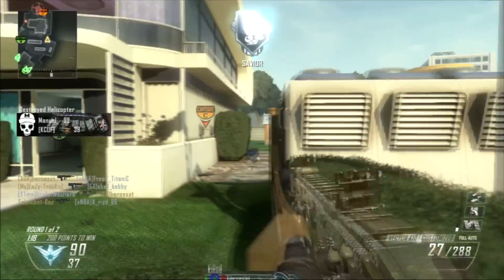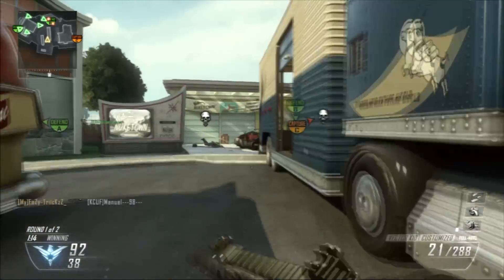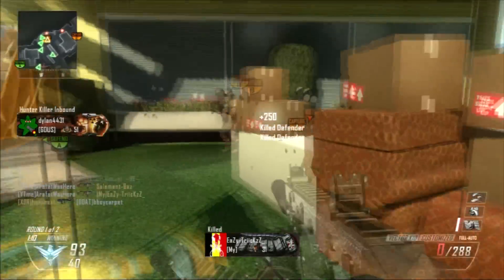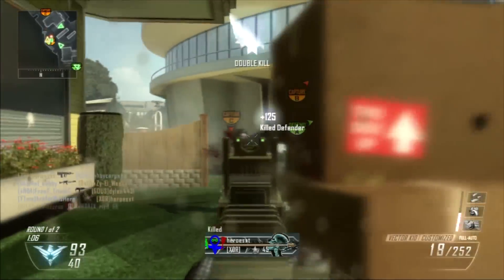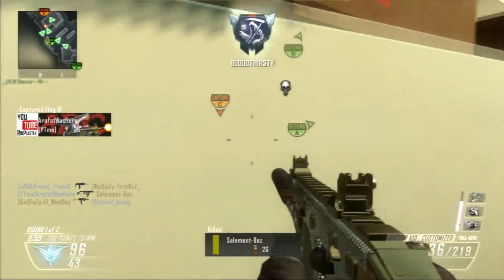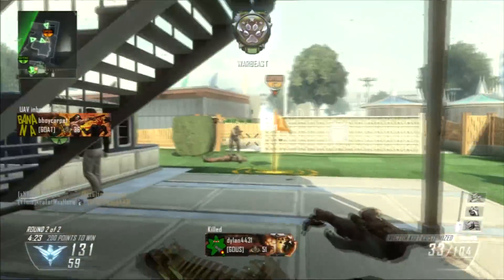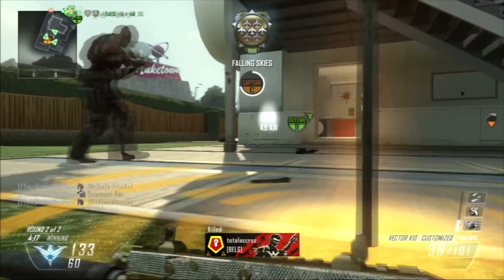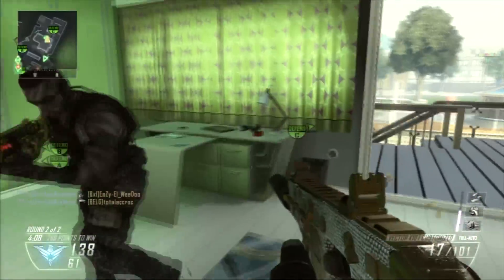Black Ops 2 : Swarm On Nuketown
What do you think about camos in Black Ops 1/2?
If you have any suggestions where you want me to talk about, leave in the comment section below!